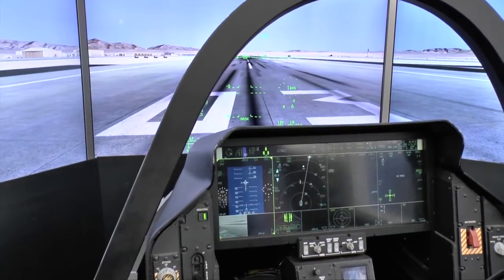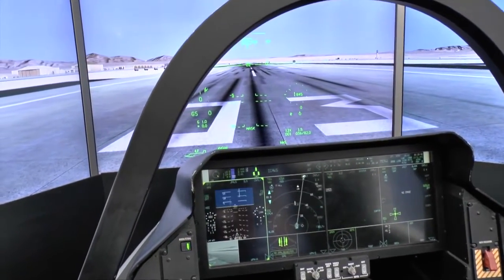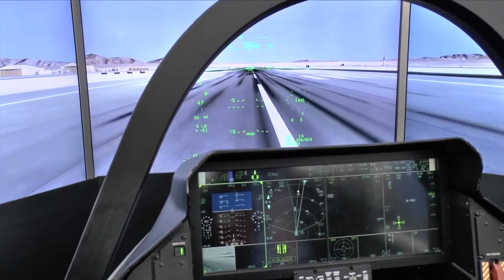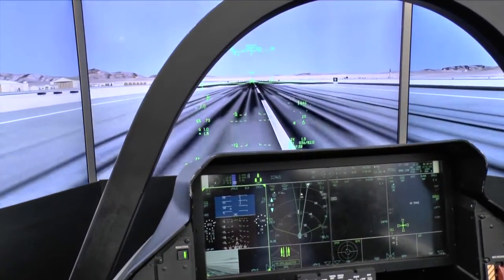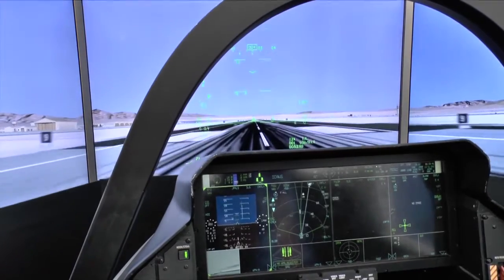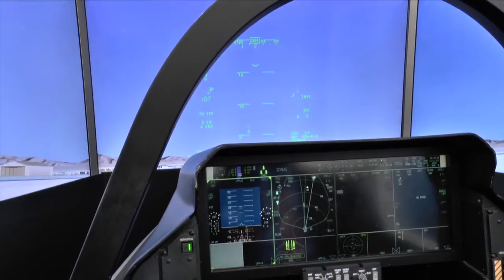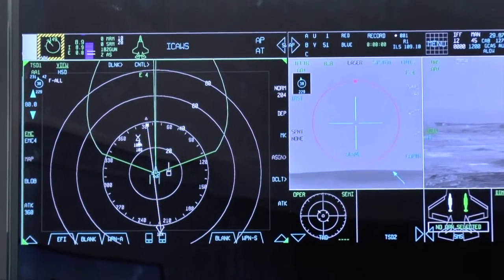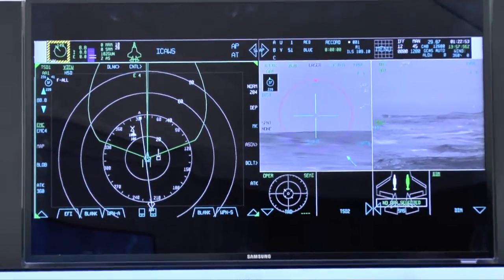IHS Jane's speaks to Billie Flynn, Experimental Test Pilot F-35 Lightning II